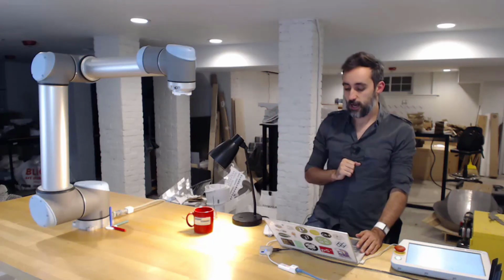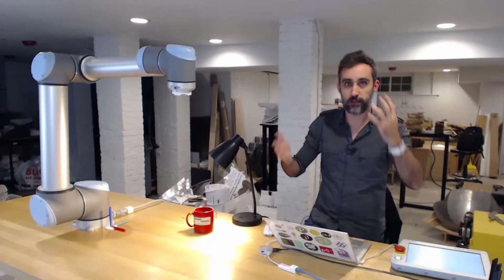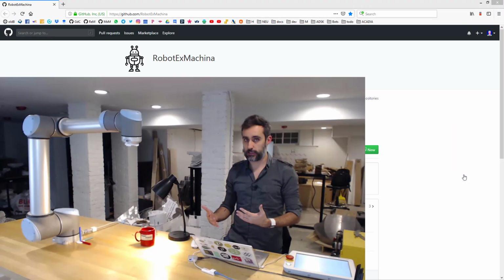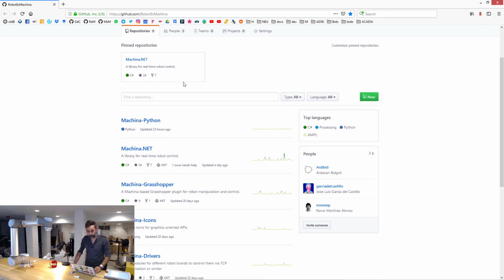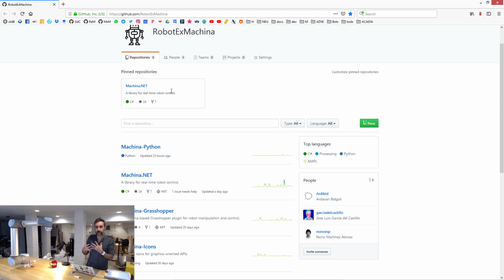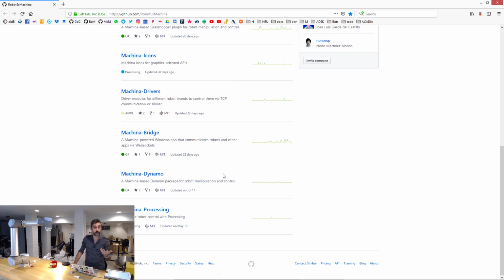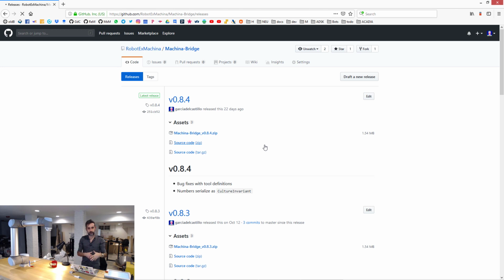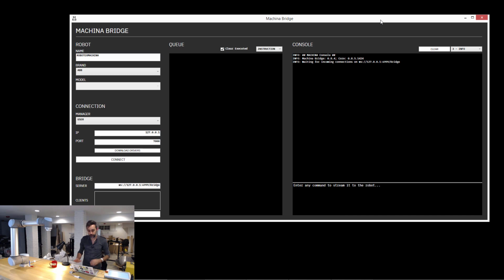Overview of the Machina ecosystem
In this video, I introduce the main spirit of the Machina framework and all the associated projects, and point to the main GitHub repository where all the related libraries/applications can be found. I also point to the main UI application used to interface with the robot in these tutorials.

This video is part of the series "Machina: Introduction to Real-Time Robot Control"